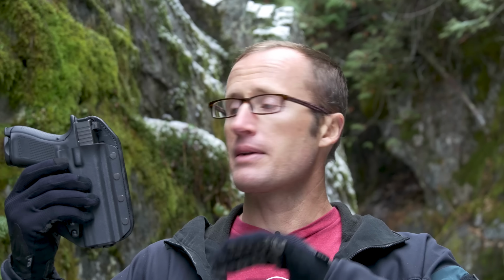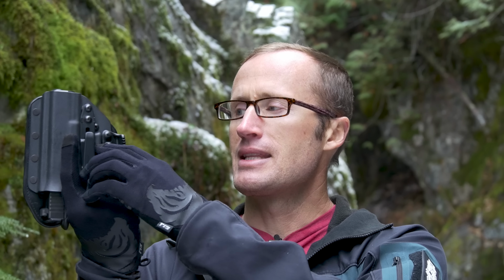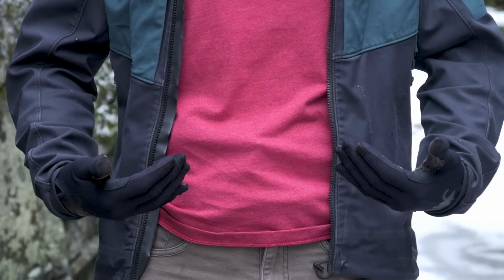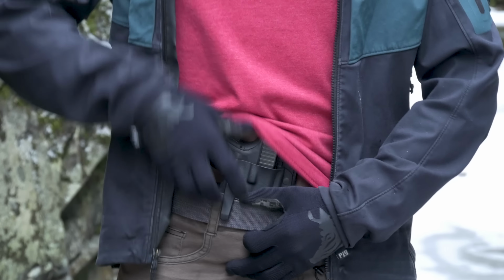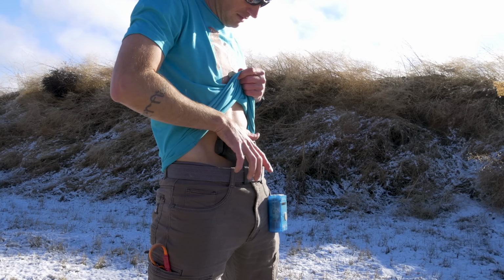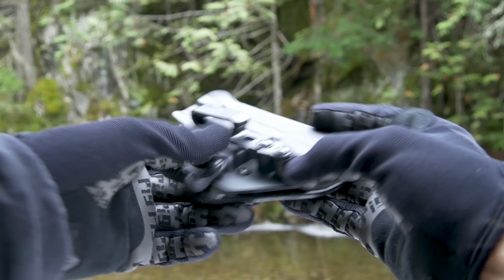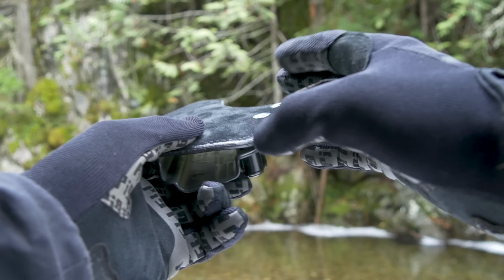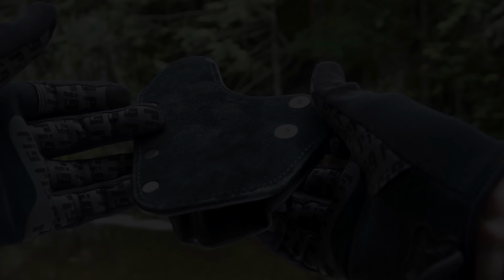One Clip AIWB Holster by Hidden Hybrid Holsters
While there are a number of hybrid holsters on the market, the One Clip AIWB (Appendix In the Waist Band) Holster by Hidden Hybrid Holsters is the best one I’ve used.

If you are unfamiliar with hybrid holsters, they are a mating of two materials.  In this case a leather and suede backer with a kydex holster body.  I really like the incorporation of the claw into this holster.  It does a great job pushing the grip of the pistol back into your waistline so that the gun doesn’t print as much.  Additionally, the suede backing is really comfortable.

While the suede backing is really nice, I would like to see it cover all of the hardware on the back.  And a little more retention would be preferable.  But after wearing the holster for a solid month or so, I am overall really pleased with it.  The one clip makes it easy to take on and off and carries my Gen 5 Glock 19 comfortably all day.

*Loadout*

Arcteryx Gamma MX Hoody

Pew Pew Tactical Shirt

RATS Tourniquet